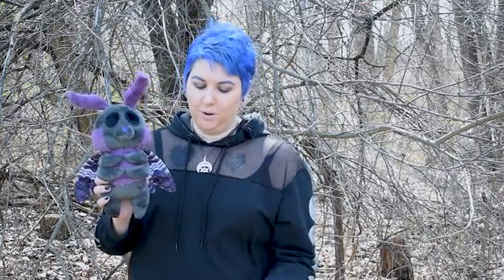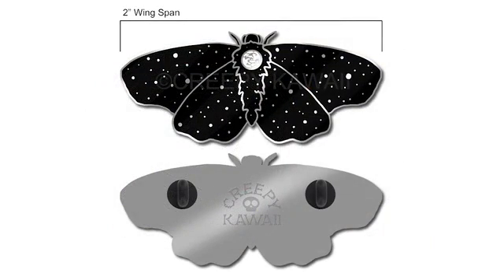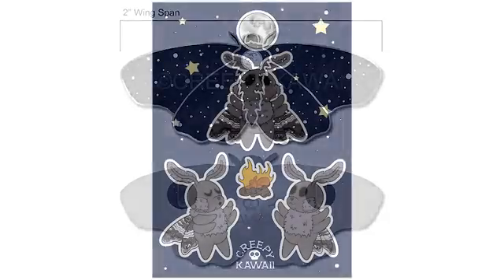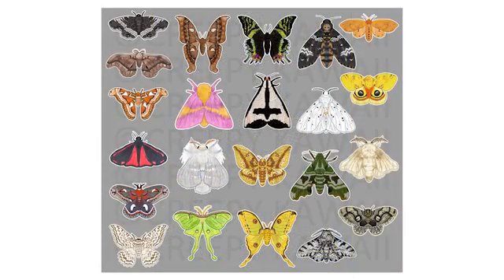New Upcoming Toys: Lilith the Black Witch Moth Plush